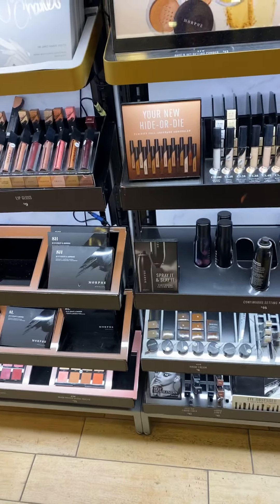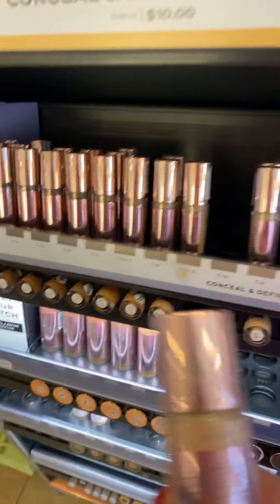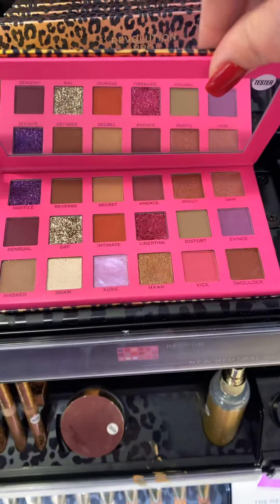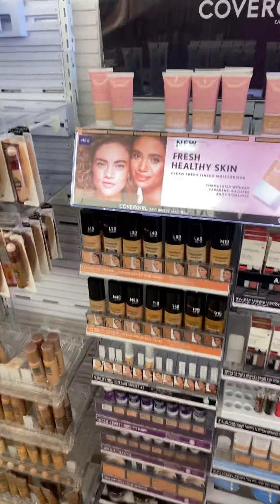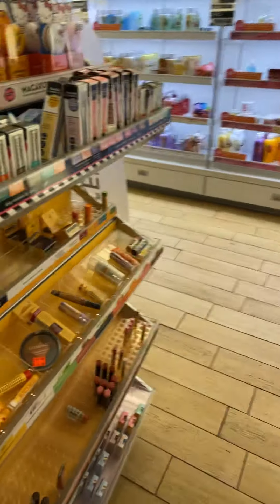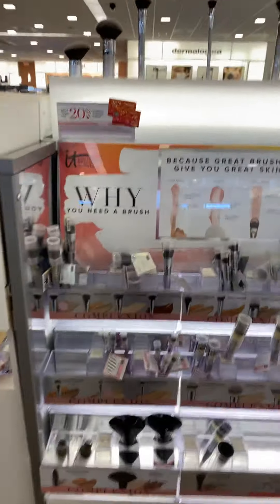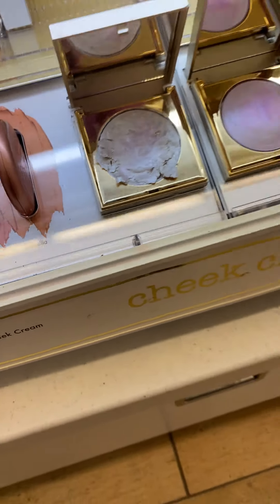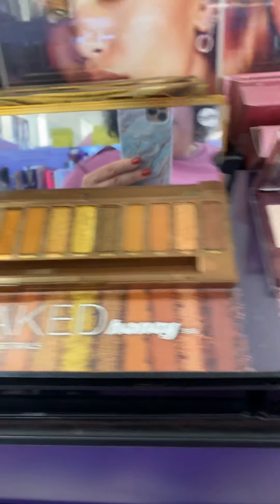Walk through in ultra Beauty